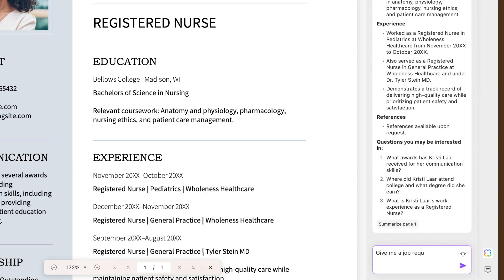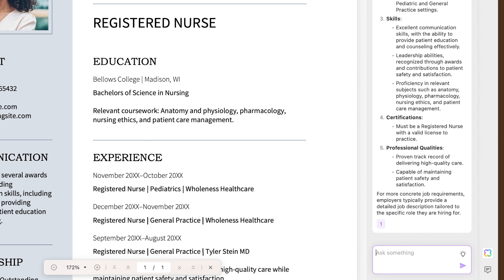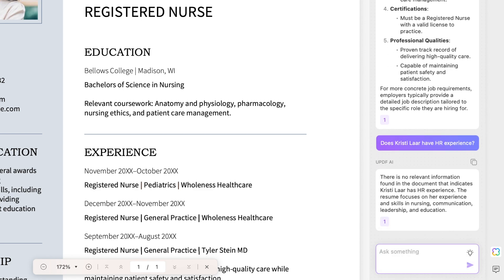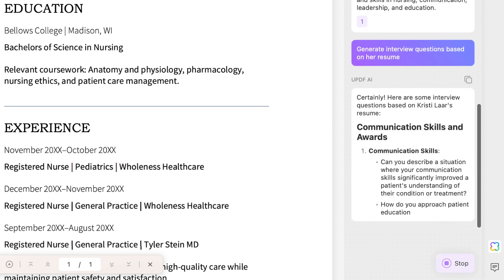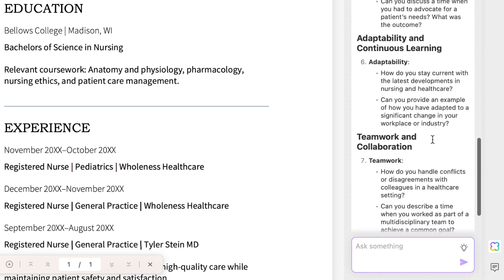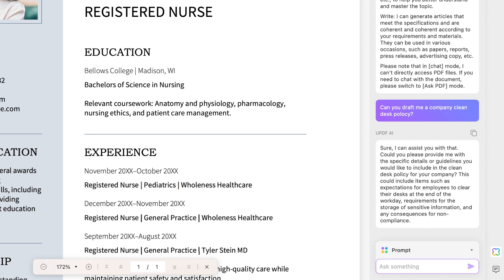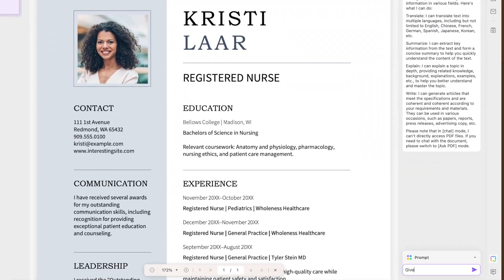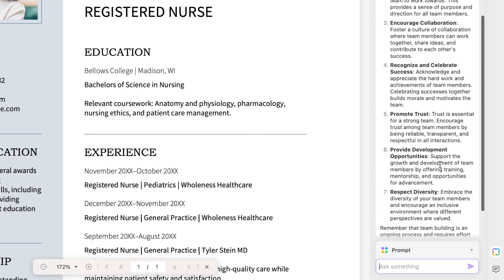AI in HR: Revolutionizing Employee Recruitment and Onboarding 2024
How to use AI tool for HR? Unlock the potential of AI in HR with this insightful video that explores how artificial intelligence is reshaping human resource management.

From streamlining recruitment processes and enhancing employee engagement to predicting workforce trends and optimizing performance evaluations, AI is revolutionizing the way HR professionals operate.

Join us as we delve into the transformative power of AI in HR and discover how it can empower your organization to make smarter, data-driven decisions and nurture a more dynamic and productive workforce.